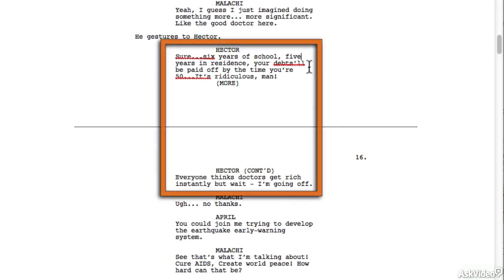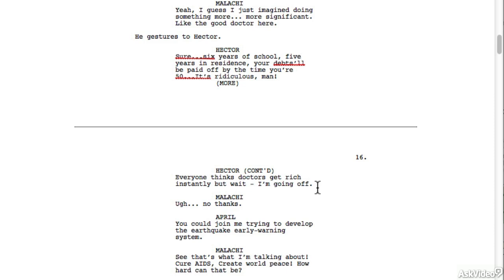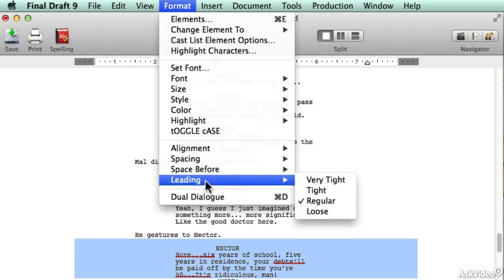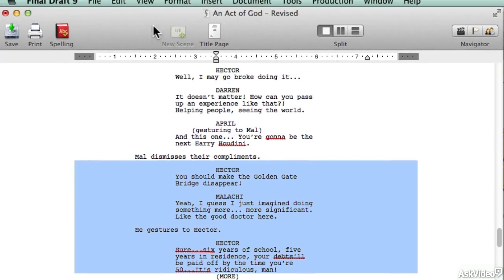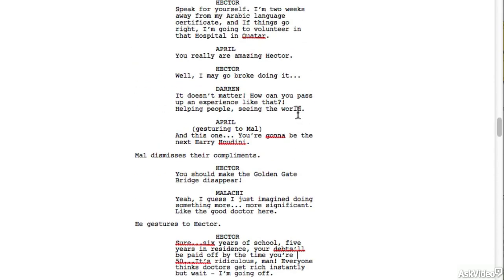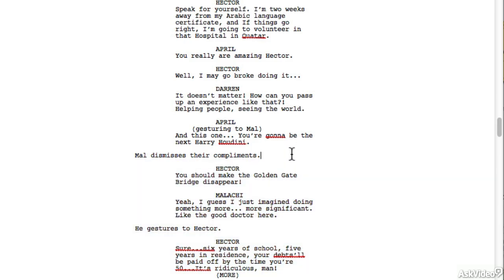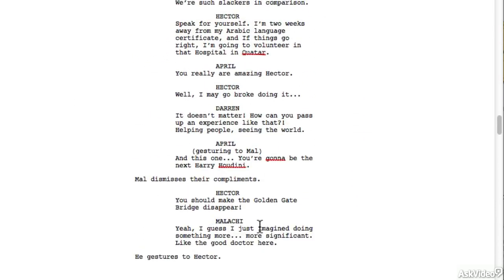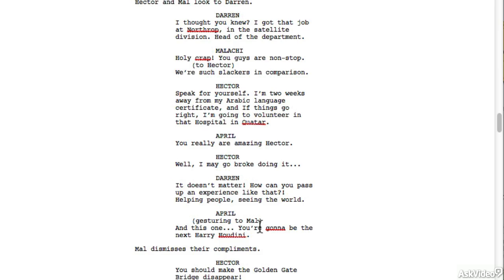Final Draft 102: Revising and Editing a Screenplay - 20. When to Adjust Your Leading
Final Draft 102: Revising and Editing a Screenplay by Matt Vanacoro
Video 20 of 24 for Final Draft 102: Revising and Editing a Screenplay

If you think that writing a screenplay is difficult youre right! But what about revisions? Most screenplays go through many, many revisions and they all have to be done according the unwritten film industry rules. This course is designed to help you rewrite and edit your screenplay in Final Draft using all the powerful editing tools this screenwriting software has to offer.

One of the most important things that screenwriters need to know is how to easily navigate around a script. The first 7 tutorials in this course give you all the tools and tips to make getting around your script fast and efficient. Then, once you start revising, you learn how to edit dialog, renumber, omit and re-order scenes. All of this is managed by the all-important Revision Mode where you can accurately mark-up, date and track every change made to your script throughout the rewriting process. This ensures that you (and your collaborators) are all on the same page.

This course is filled with many essential screenwriting tips to help you edit, organize and get your script ready for shooting. So sit back and learn how to revise and edit your script like a pro, in accordance with film industry standards, using Final Draft in this 24-tutorial course by Matt Vanacoro.